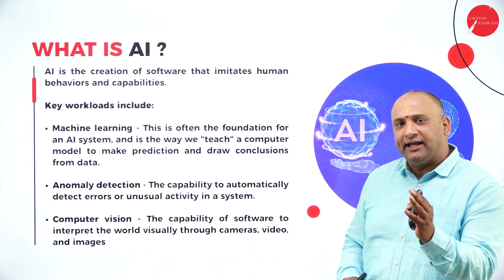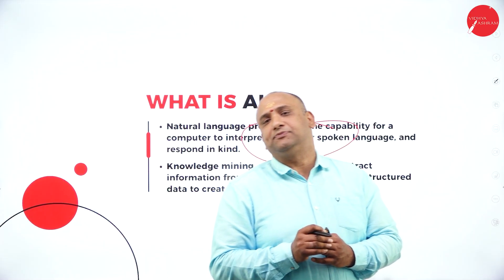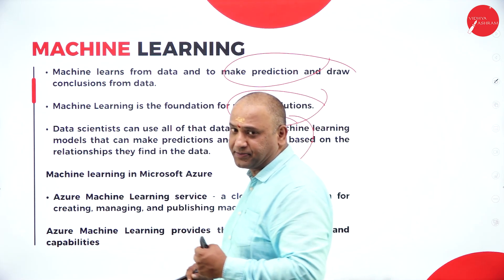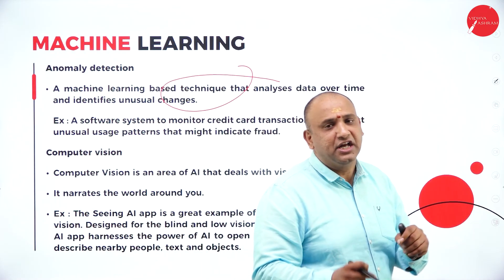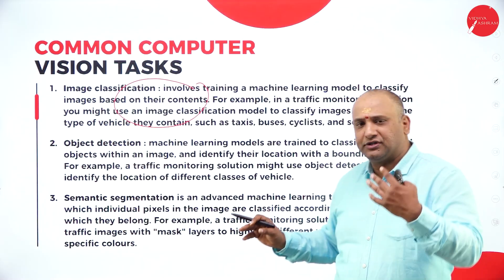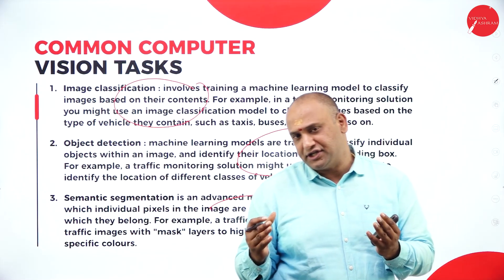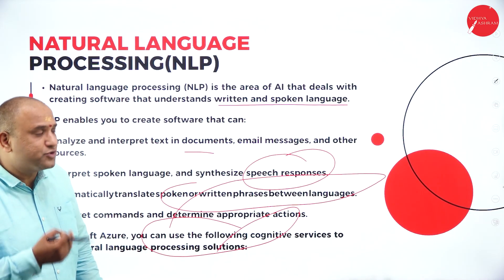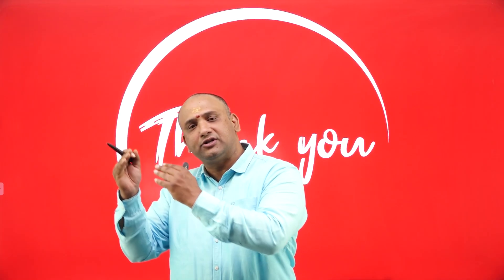DAY 01 | ARTIFICIAL INTELLIGENCE | III SEM | B.COM | NEP | INTRODUCTION TO AI | L1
Course : B.COM
Semester : III SEM
Subject : ARTIFICIAL INTELLIGENCE
Chapter Name : INTRODUCTION TO AI
Lecture : 1